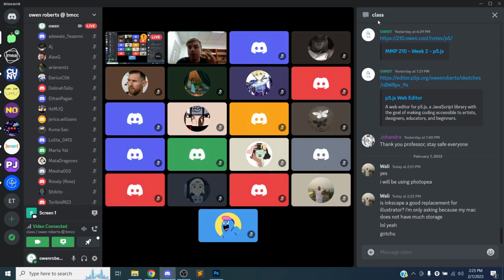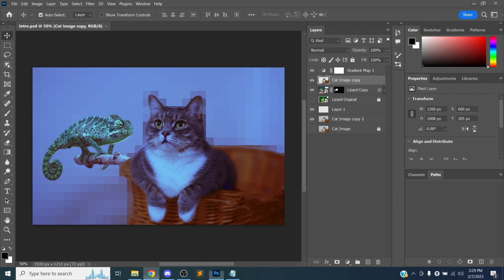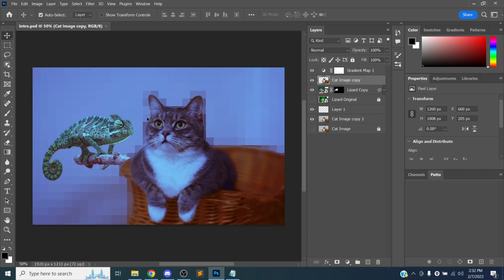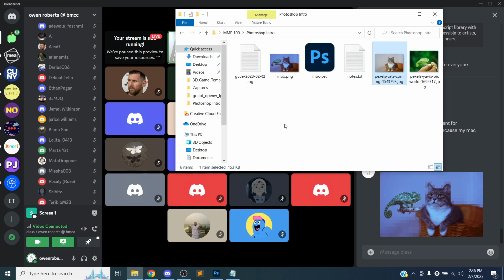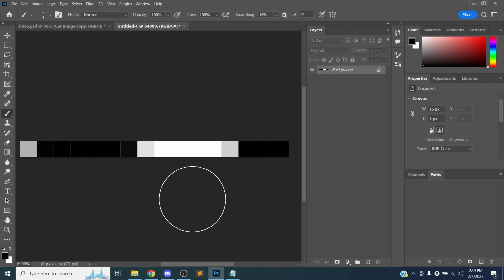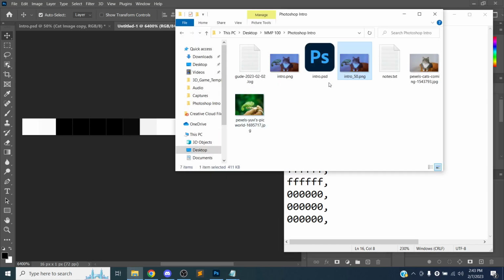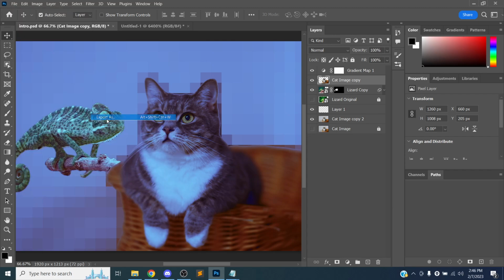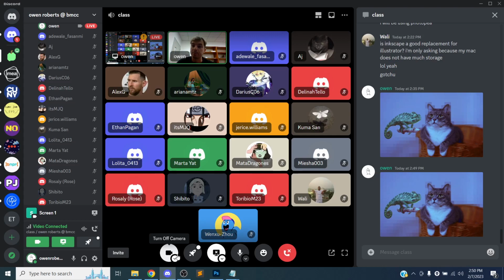Photoshop File Export ~ MMP 100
This video covers exporting files from Photoshop.  It reviews some info on compression, file types and file size.